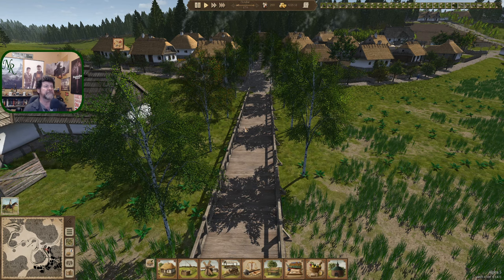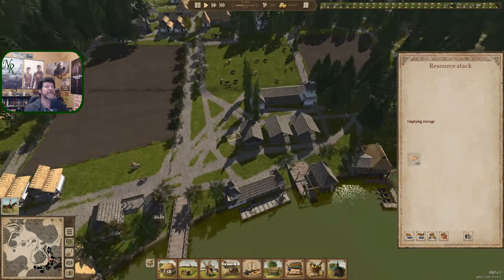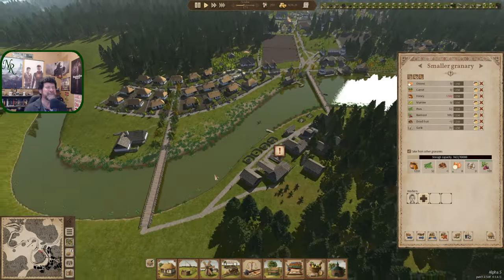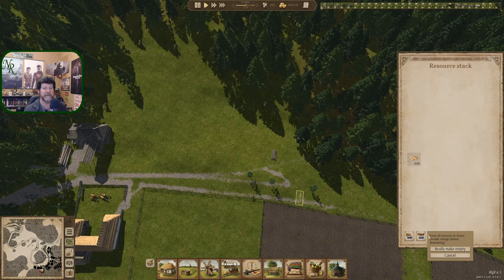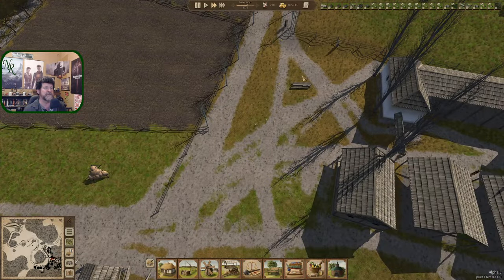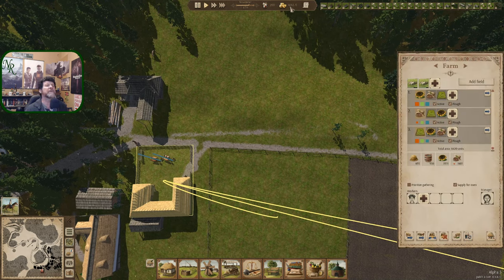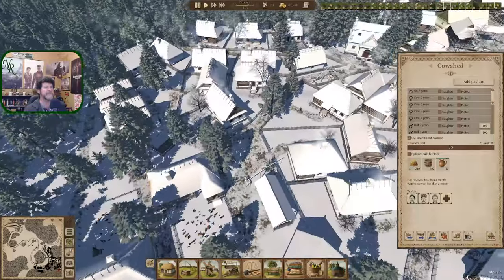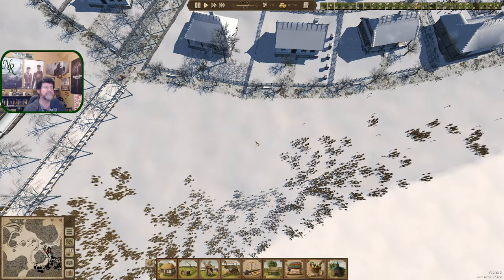Ostriv Ep 34 | The Baber Surgery and The Tavern Are Occupied | Ostriv Alpha 5.4 Gameplay